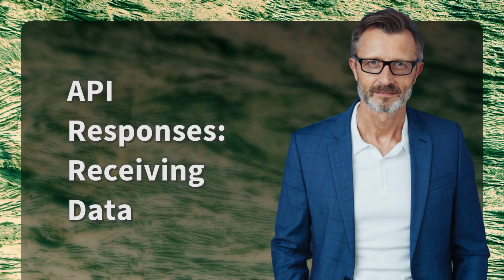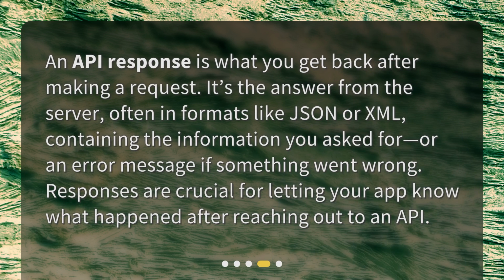API Terms Explained Simply: Endpoint, Request & More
API Terms Explained 👉 Confused by API jargon? This video breaks down essential API terms like endpoint, request, response, payload, and more—in clear, simple language for beginners and developers alike. Unlock the basics and confidently navigate software APIs in just a few minutes!

00:00 🔹 Understanding APIs: The Basics
00:31 🔹 What Is an Endpoint?
01:01 🔹 API Requests: Sending Information
01:29 🔹 API Responses: Receiving Data
01:59 🔹 Other Key Terms: Payload, Header & More

📌 Understanding APIs and Libraries 🔸 API Fundamentals and Concepts 🔸 Common API Terms Explained: Endpoint, Request, Response & More